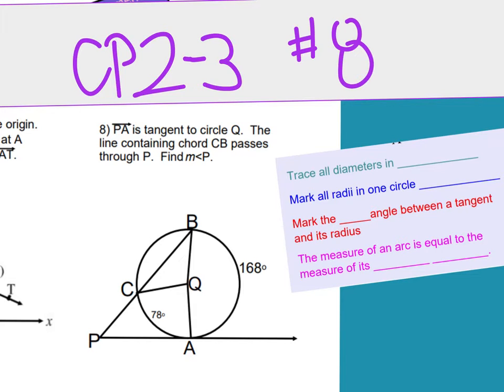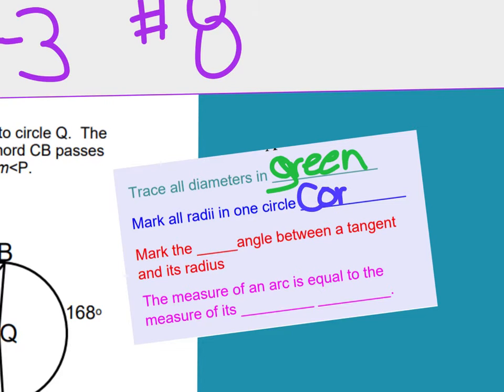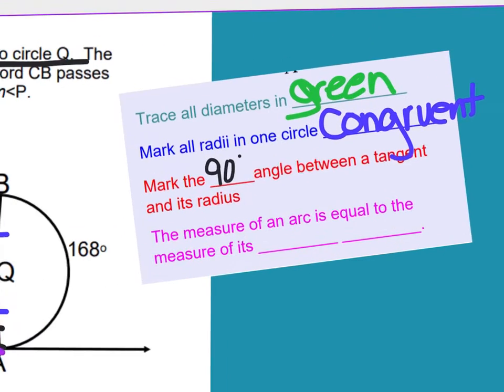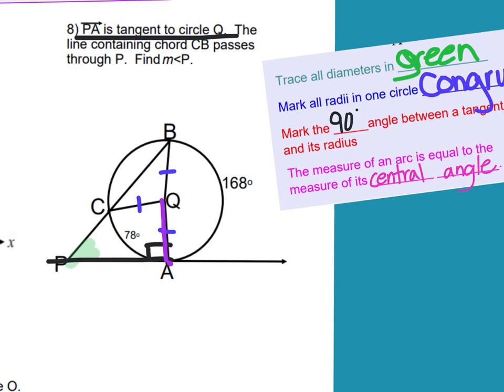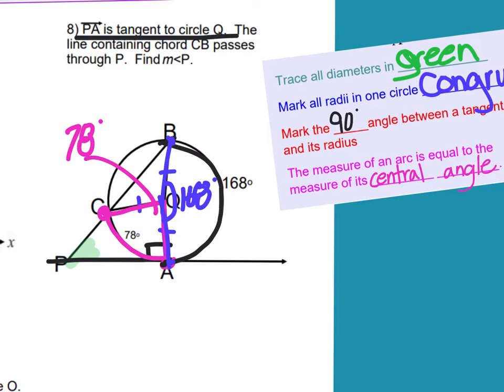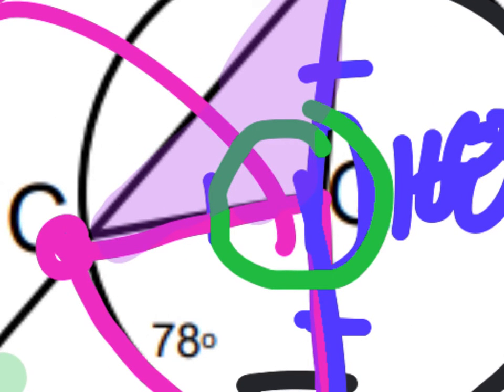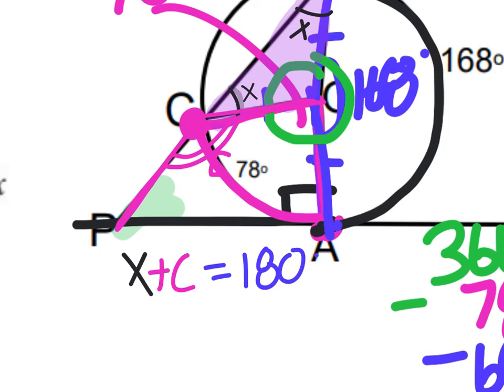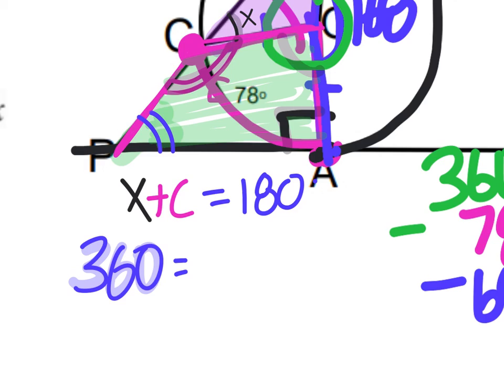CP2-3 problem 8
Use several properties of angles, arcs and tangent lines to find the missing value of an angle